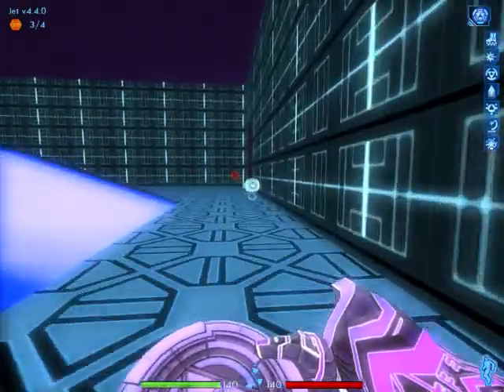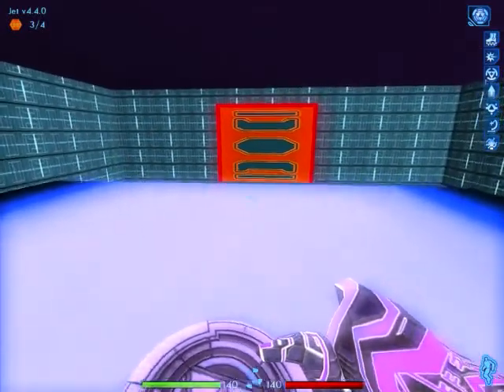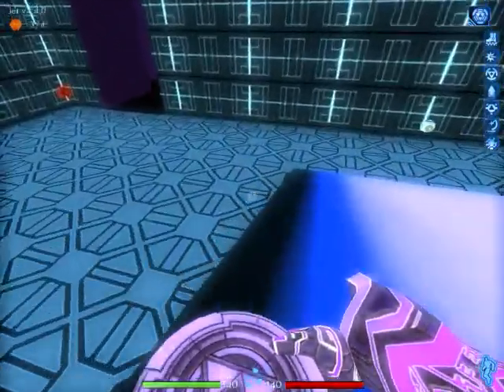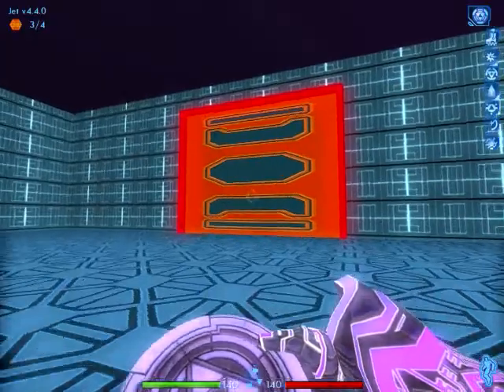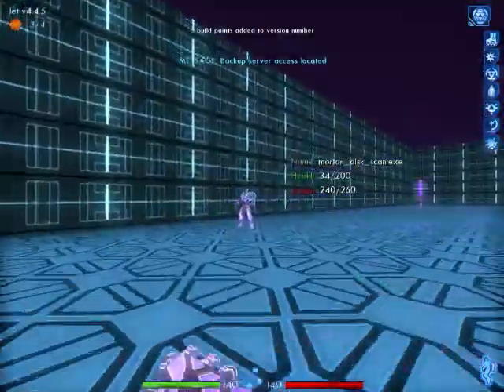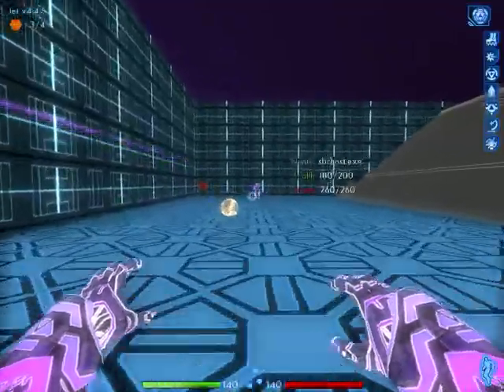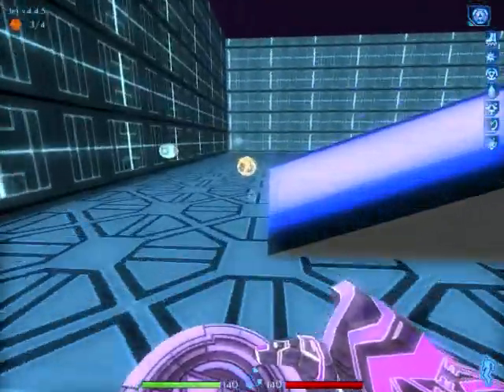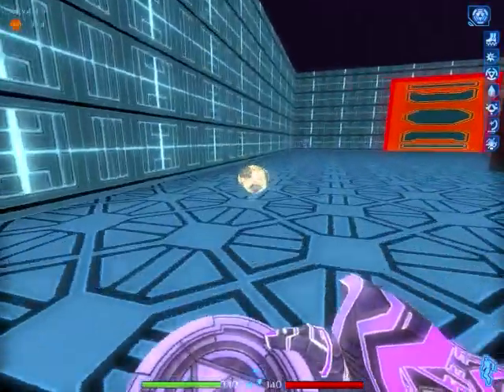TRON 2.0 User Error Walkthrough, Part Fifteen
Pretty short part. I ask Mac to call in a "special appearance" of a device from the original movie to assist me.